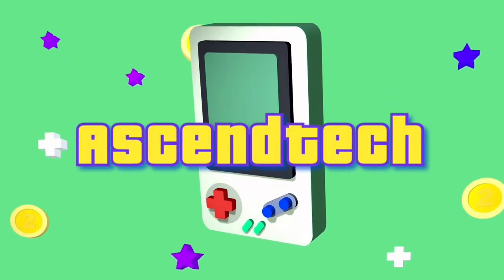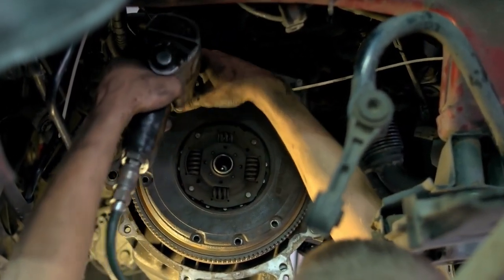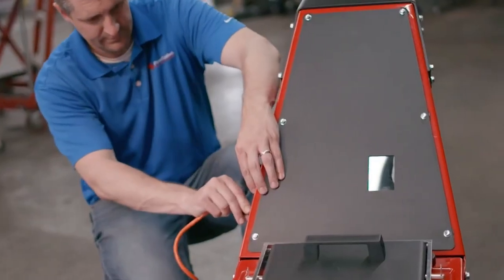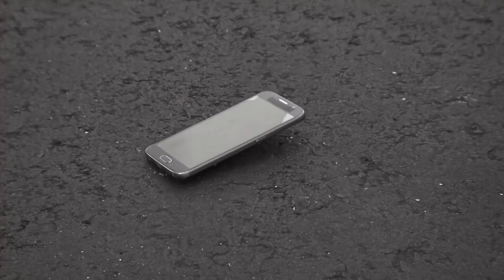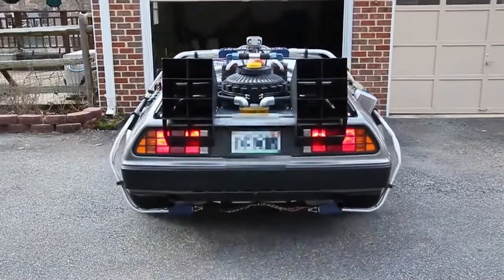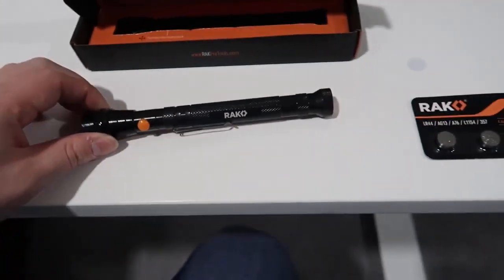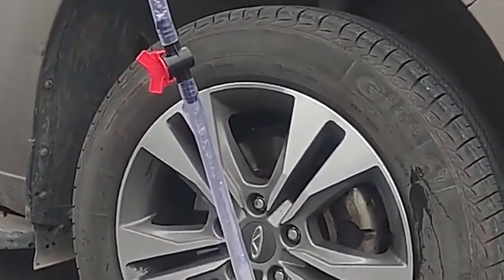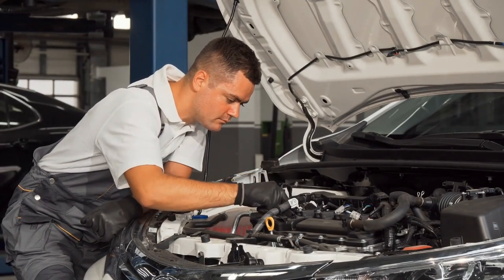12 GARAGE GADGETS AND TECH YOU NEED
In this video we bring you 12 car gadgets to make your driving experience better and more reliable!

Here are the links to the products featured in this video:

Innovia Touchless Paper Towel Dispenser

Trailer Valet RVR3 (3,500 lbs)

Car Cover

Power Charger Shelf

Mylivell LED Flashlight Gloves

Park Right Perfect Parking Self Adhesive

Foldable Z Creeper (450 pounds)

RAK Telescoping Magnetic Pickup Tool

Wonder Extension Cord Winder

Automatic Hand Fuel Pump

Dimmable LED Garage Light